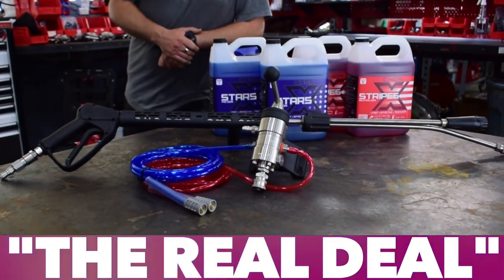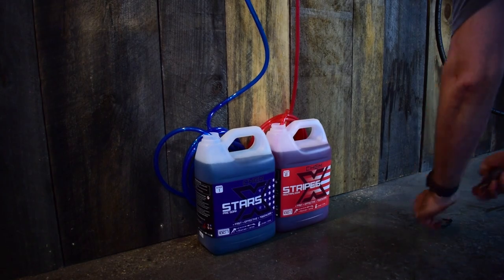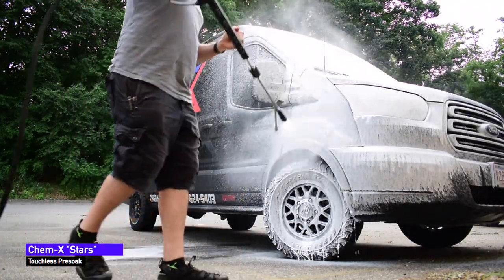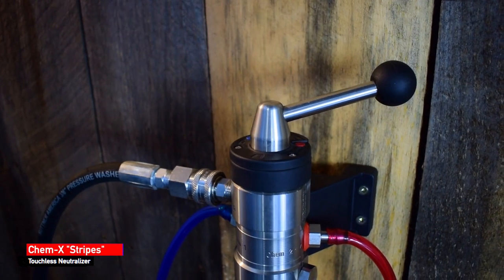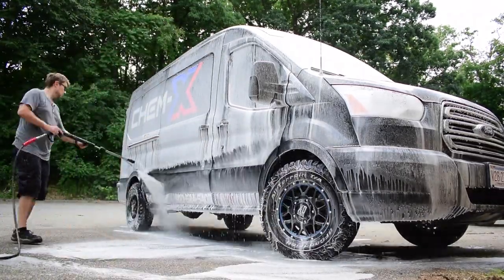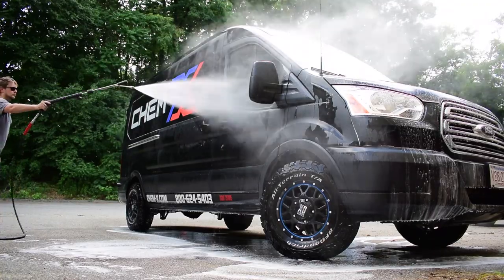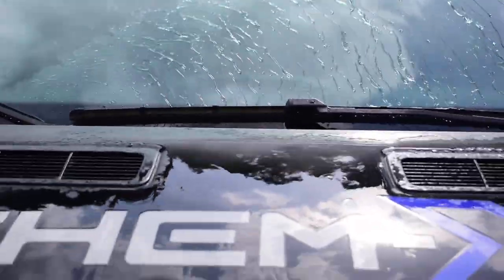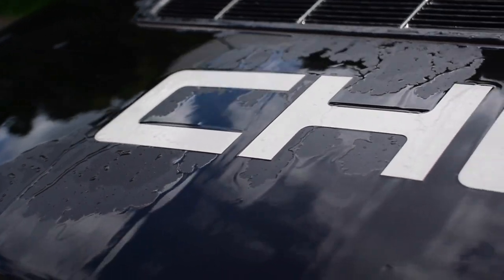"The Real Deal" Ultimate Touchless Foam Lance!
I want to show you guys how easy it is to set up our best foaming system ever!
"The Real Deal" features the Suttner ST-164 Dual Chemical Injector, and our own awesomely designed and built foaming lance made entirely from Suttner German made stainless steel components, as well as our Stars+Stripes Touchless Foams!
This kit speeds up wash times more than any of our other systems, allowing up to 4x more vehicles to be washed in the same amount of time as a brush wash!
This valve is also totally ideal for applying Neuquat Virucide at an automatic dilution of 200:1 for sanitizing vehicles, doing trailer washouts for food service level sterilization, it is ideal for businesses and disinfecting any large areas! We have 5g pails of Neuquat in stock now for $187/5g plus freight, each pail yields 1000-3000 gallons of disinfectant virucide.